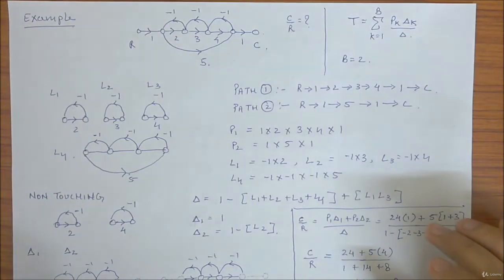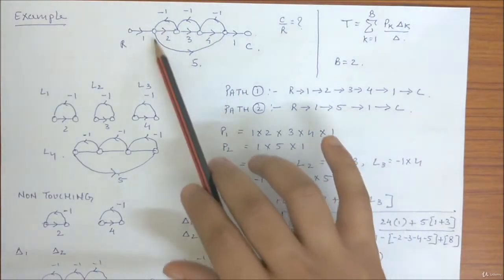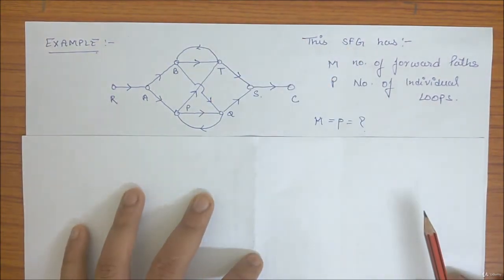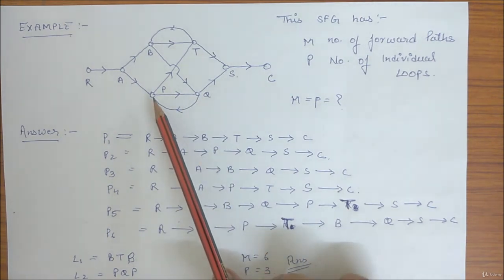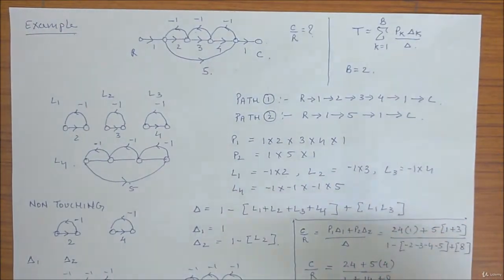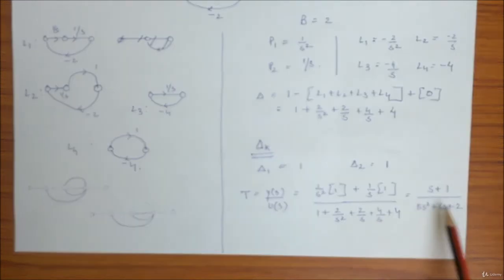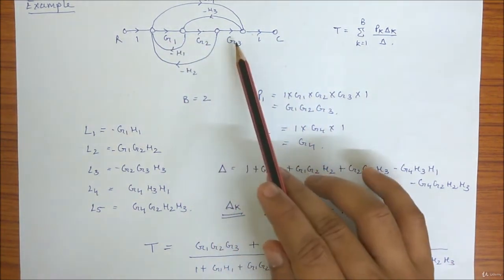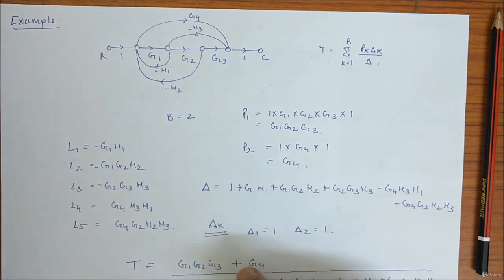Some Examples on Mason's Gain - Control Systems